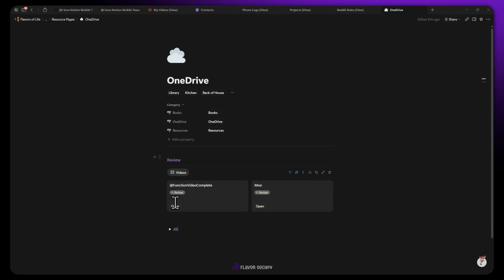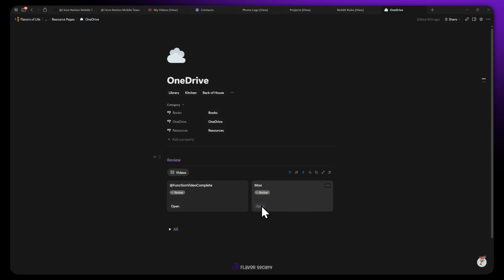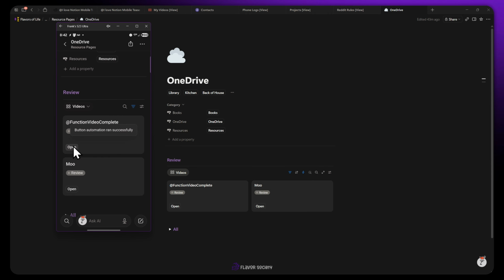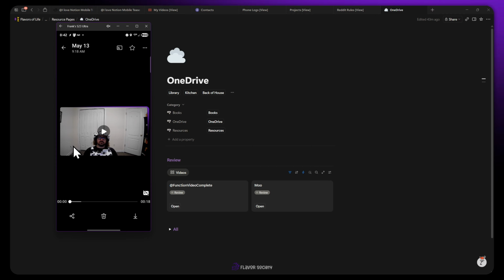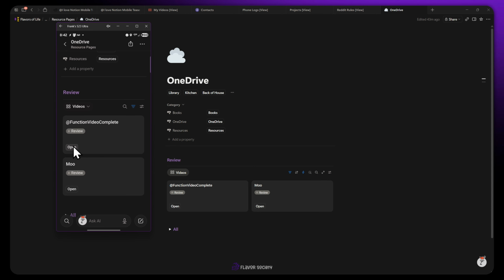Managing OneDrive through Notion on Mobile/Desktop Teaser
A quick teaser on how I manage my OneDrive through Notion on both mobile and desktop.